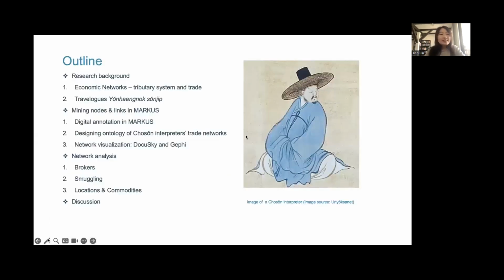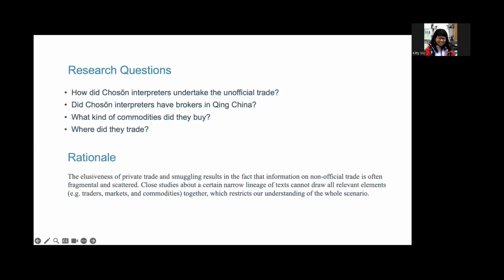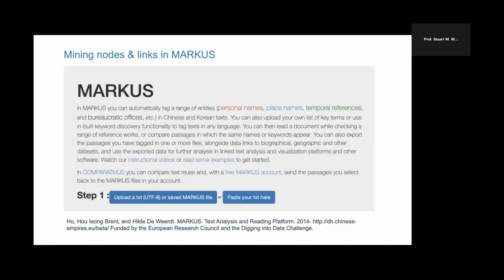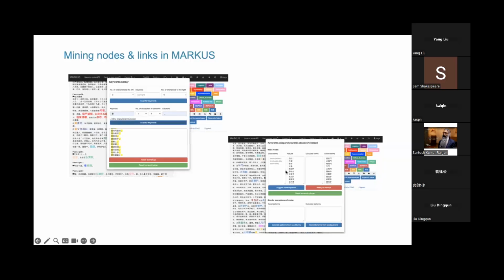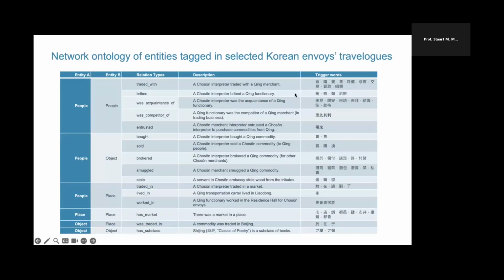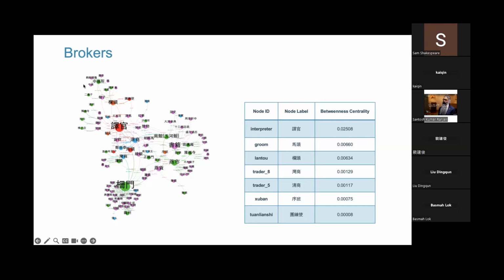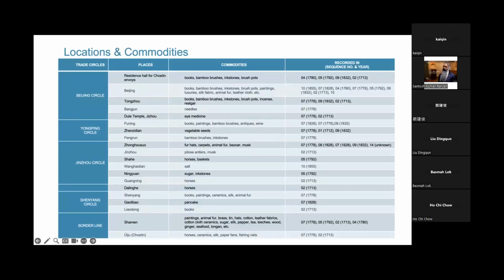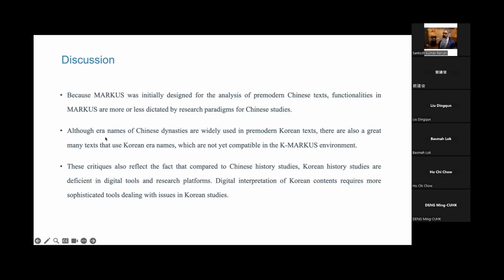Mining networks in MARKUS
Organized by Research Institute for the Humanities (RIH), CUHK

Date: 13 November 2023 (Mon)
Time: 5 pm (HK time)

Speaker:
Ms. Jing Hu
Research Librarian in the East Asia Department
Berlin State Library

About the talk:

Drawing from the Korean envoys’ travelogues, Yŏnhaengnok, this lecture explores the unofficial trade activities undertaken by Chosŏn interpreters during tribute missions to Qing China. Utilizing digital platforms like MARKUS and DocuSky, the research maps out who these interpreters traded with, what commodities were involved, and the geographic locations of these transactions.

This lecture aims to introduce to the methodology of text mining and historical network analysis. The approach of the example research involves the sophisticated use of entity extraction, ontology creation for network building, and relational annotation to visualize networks and GIS data. Attendees will gain insight into the utility of these methods in historical research based on East Asian texts.